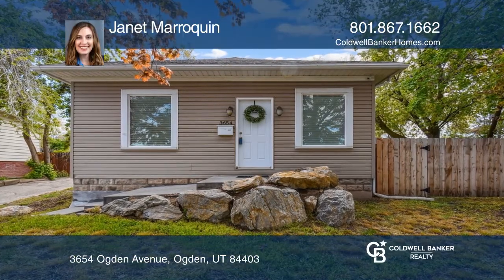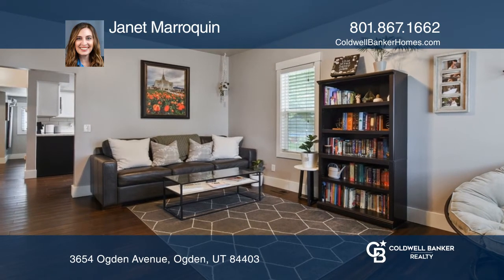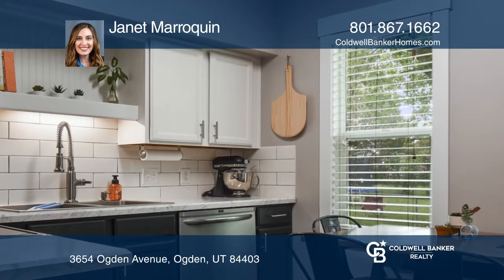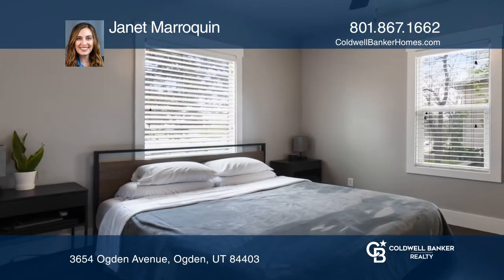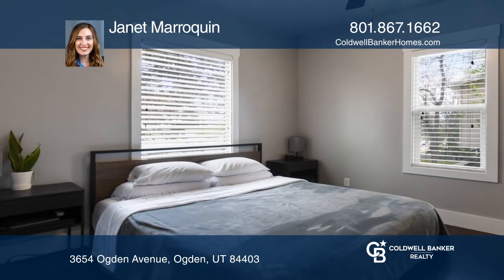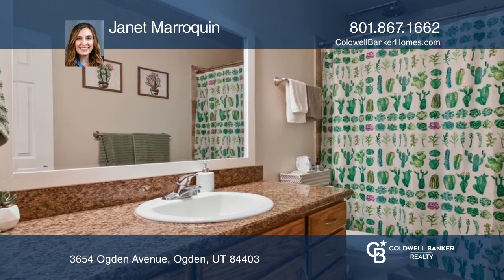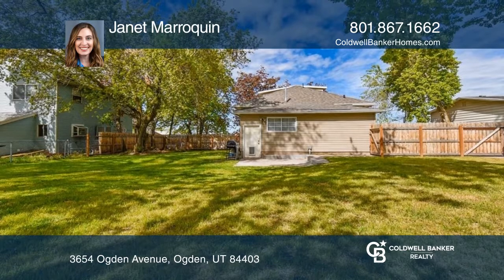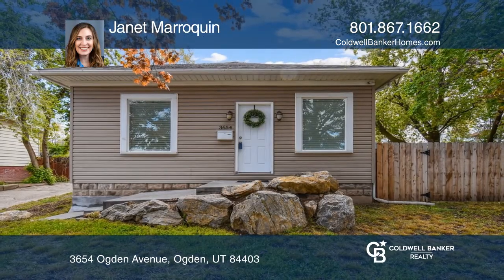3454 Ogden Avenue Listing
New Listing!